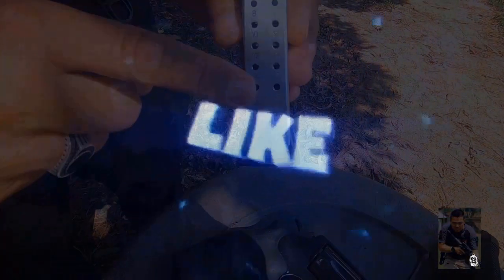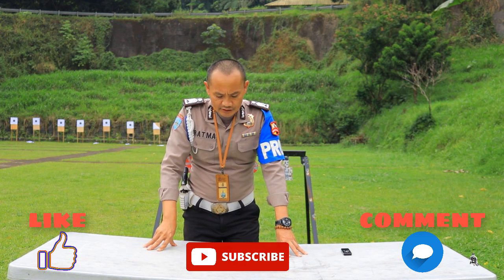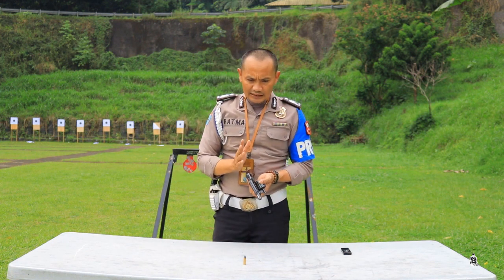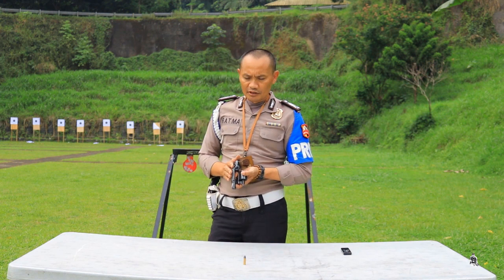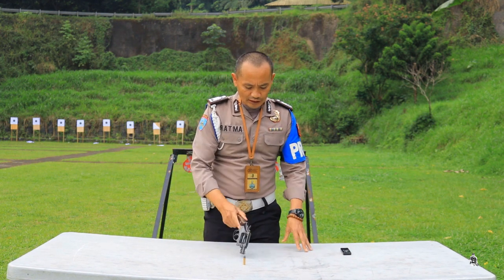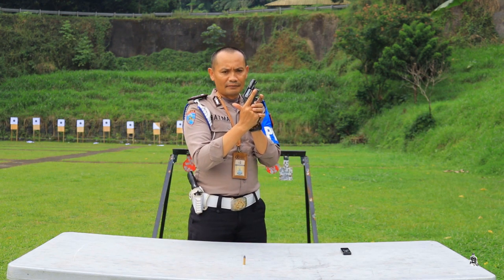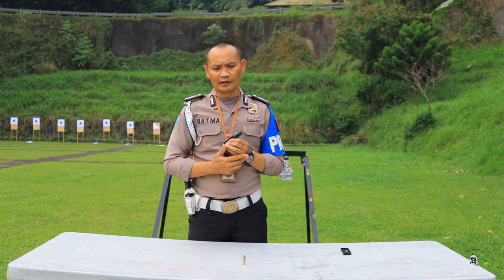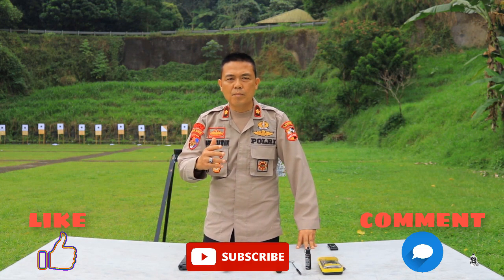CARA MENGAMANKAN SENJATA REVOLVER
Sebuah revolver (juga disebut senapan roda ) adalah pistol berulang yang memiliki silinder berputar yang berisi beberapa ruang (masing-masing memegang satu kartrid ) dan setidaknya satu barel untuk menembak. Sebelum menembakkan peluru, palu dikokang dan silinder berputar sebagian, mengindeks salah satu ruang silinder agar sejajar dengan laras, yang memungkinkan peluru ditembakkan melalui lubang. Memiringkan palu dapat dicapai baik oleh pengguna secara manual menarik palu ke belakang (seperti dalam aksi tunggal ), melalui hubungan internal yang menyampaikan gerakan ke belakang pelatuk (seperti dalam aksi ganda ), atau keduanya (seperti pada double / single- tindakan ). Dengan memutar secara berurutan melalui setiap ruang, revolver memungkinkan pengguna untuk menembak beberapa kali hingga harus memuat ulang senjatanya, tidak seperti senjata api satu tembakan yang lebih tua yang harus diisi ulang setelah setiap tembakan.